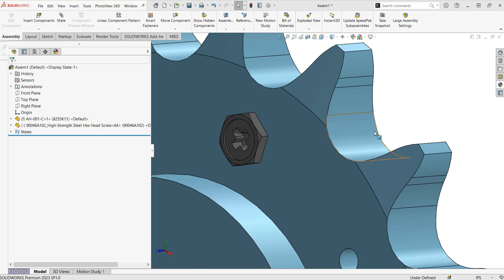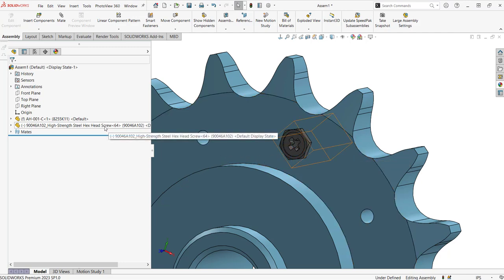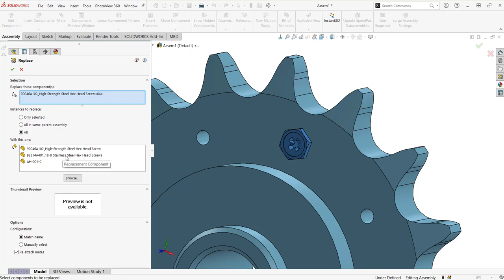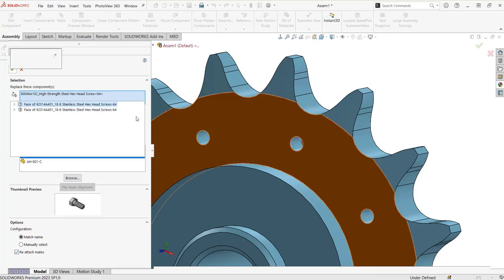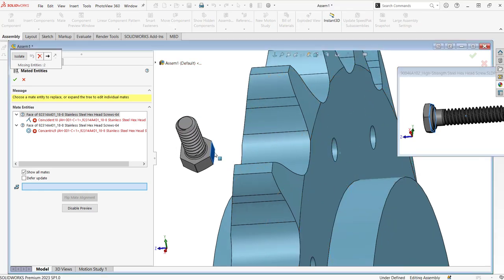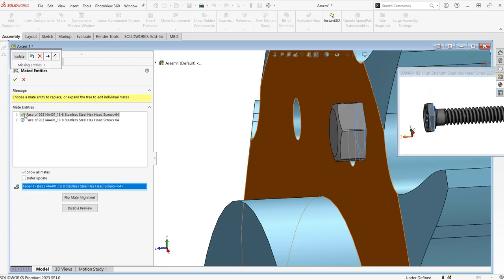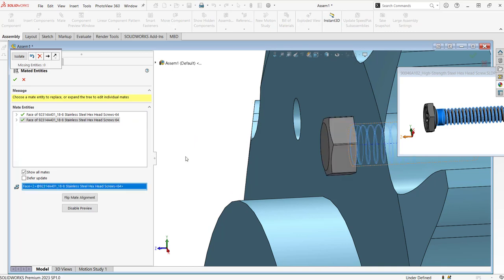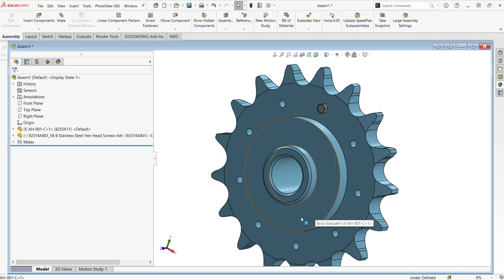Replace Component Tech Tip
Do you need to replace a component in a SOLIDWORKS assembly, and have just deleted the old one, and inserted the new one? There is a better way! You can specify which component you want to replace, and even replace the associated mates with the Replace Component Tool.